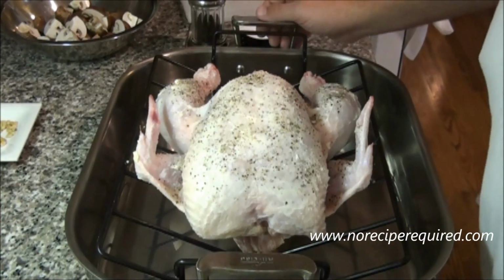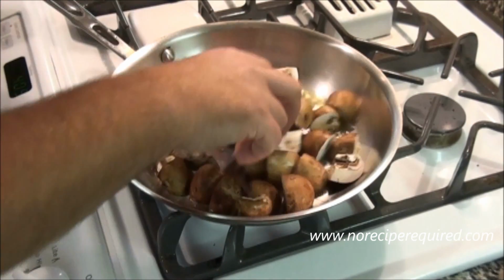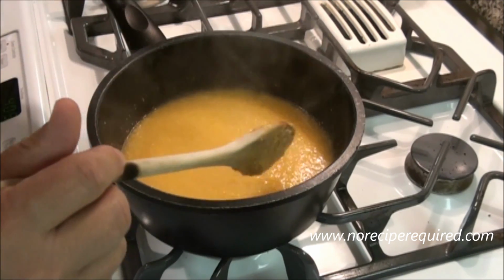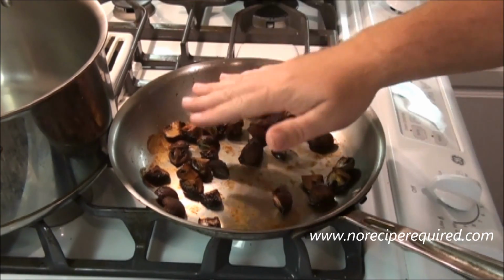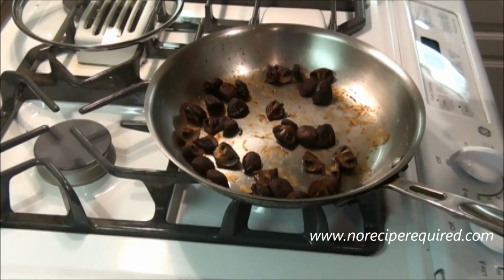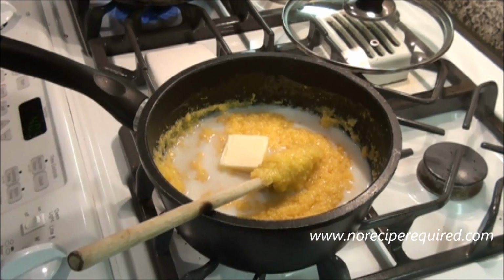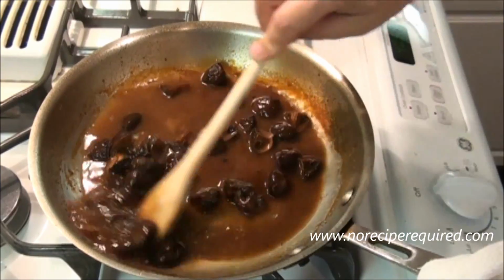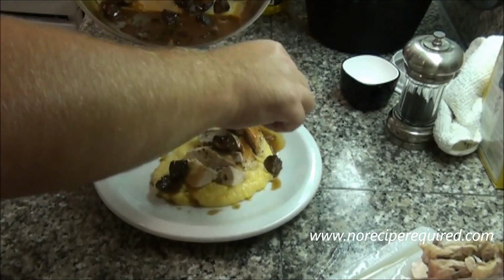Roast Chicken With Polenta and Mushrooms - NoRecipeRequired.com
Give this Roast Chicken, which is simply prepared, a try with the cheesy polenta and mushroom sauce.  The crispy skin, moist meat, creamy polenta, and flavorful sauce are a perfect combination.  This is one of the best Sunday suppers you can have.